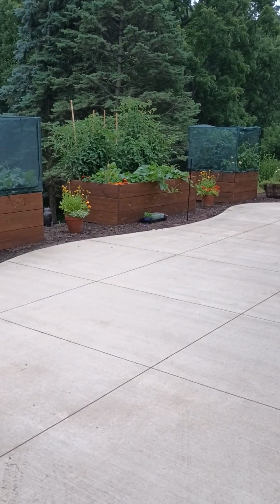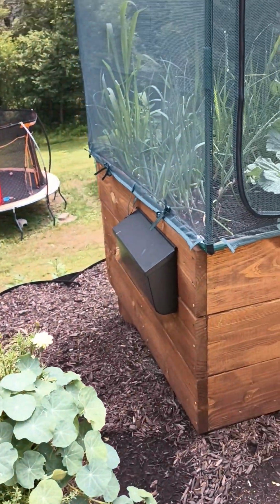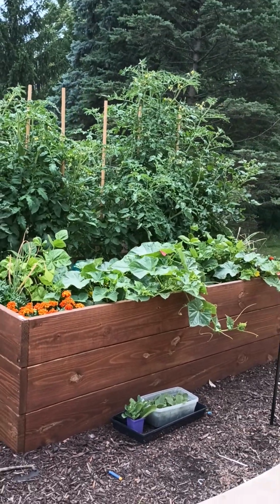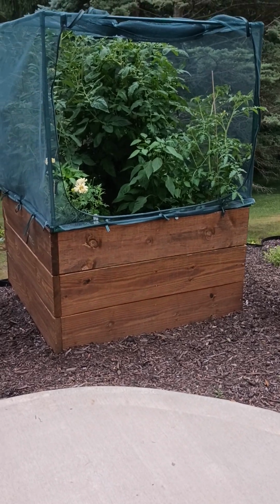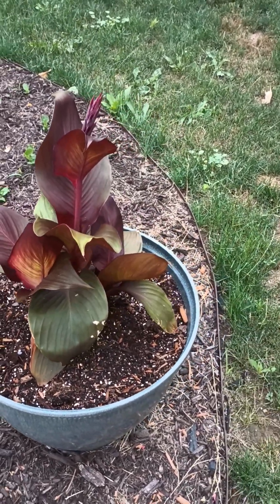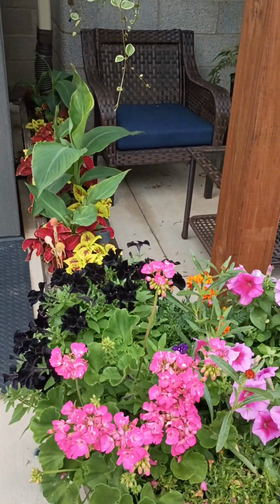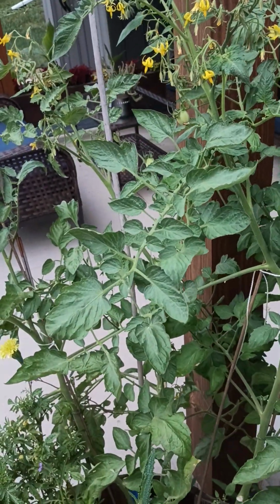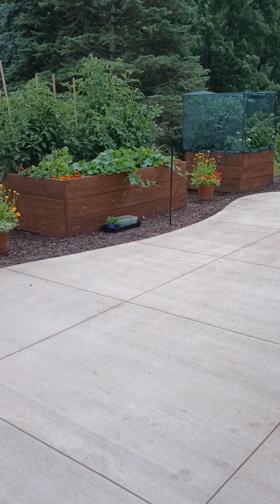June patio garden tour.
I apologize it's taking me so long to upload a video,but I have been really enjoying my patio this year.